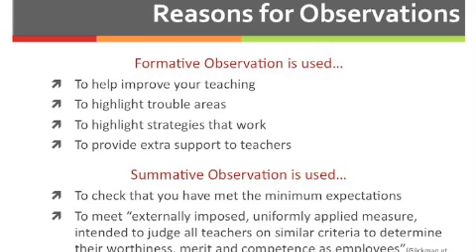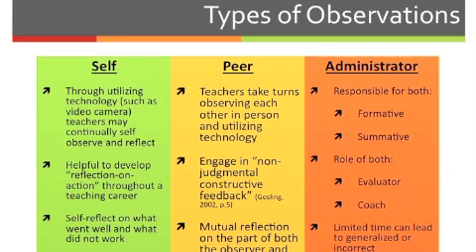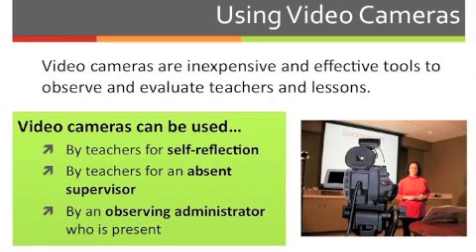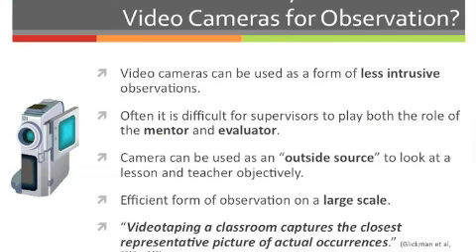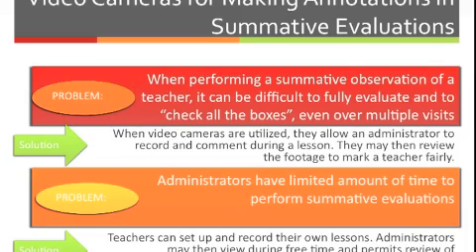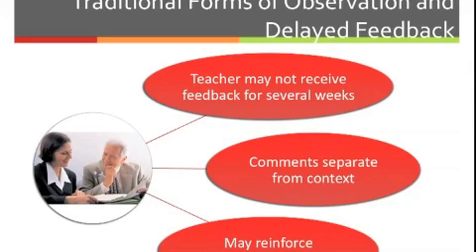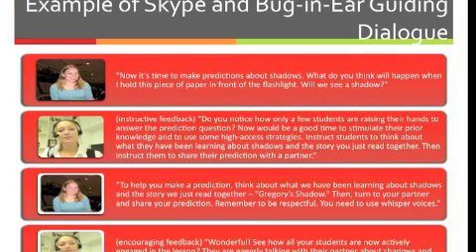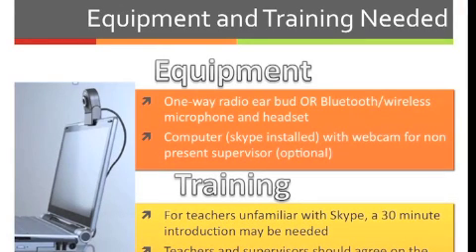Supervision and Technology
Technology used in classroom to aid observation